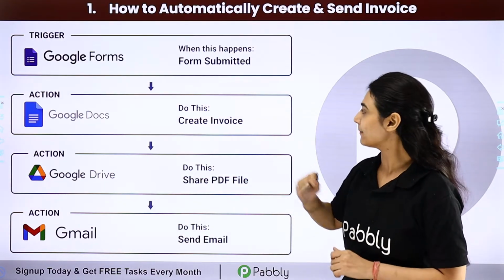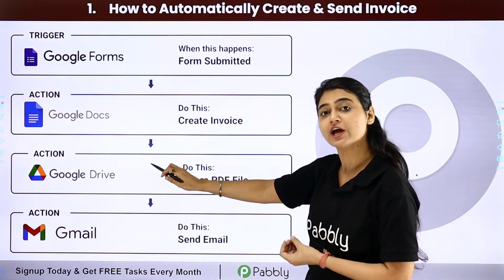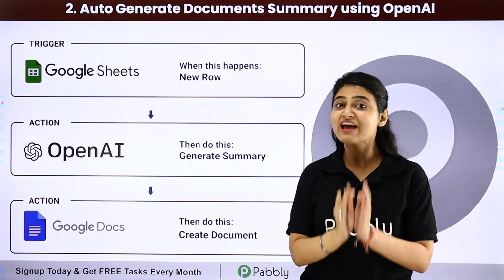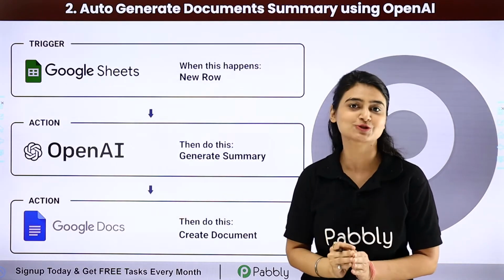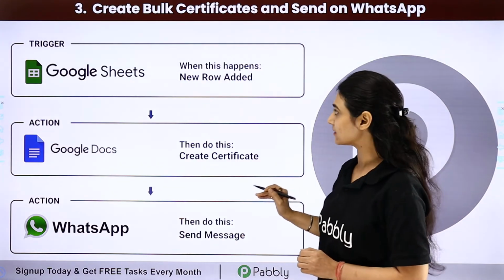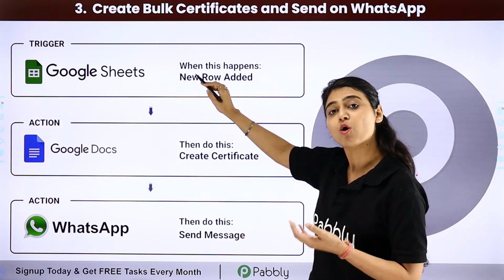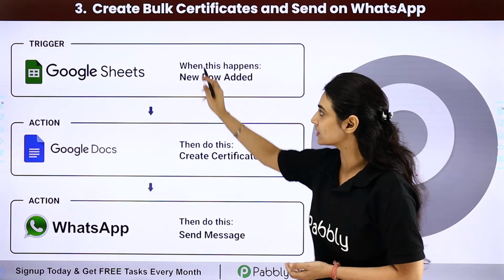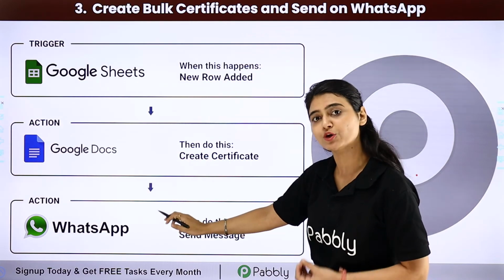How to Create Dynamic Documents using Automation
In this video, we will learn about top 3 Google Docs automations to create dynamic documents  which can save you a lot of time and effort.

These automations can be done with the help of Pabbly Connect software.